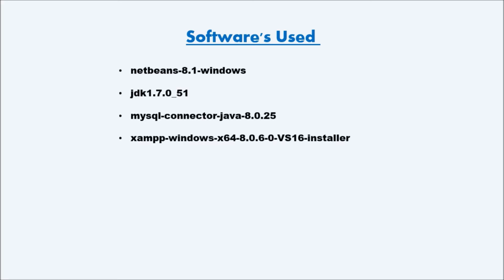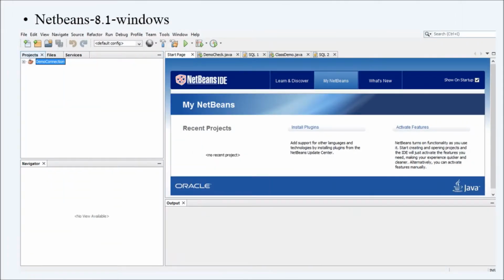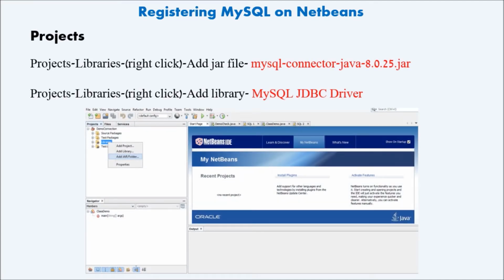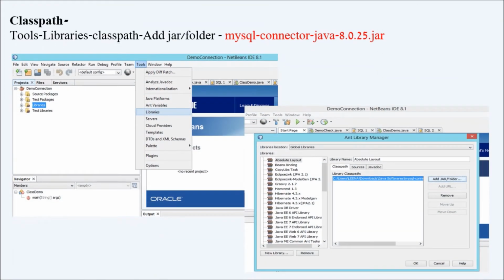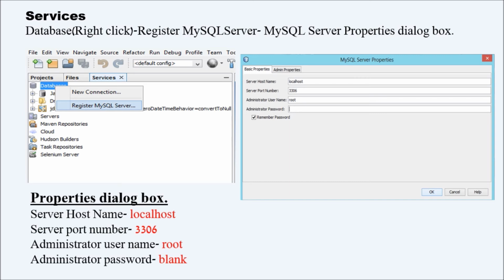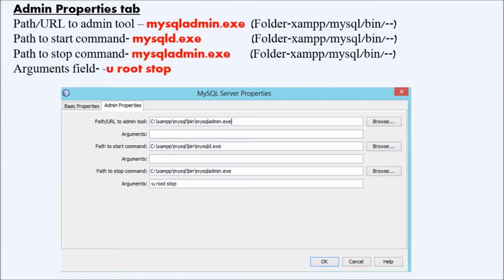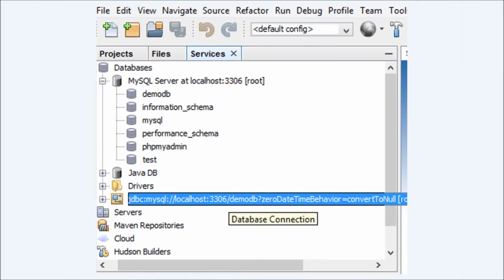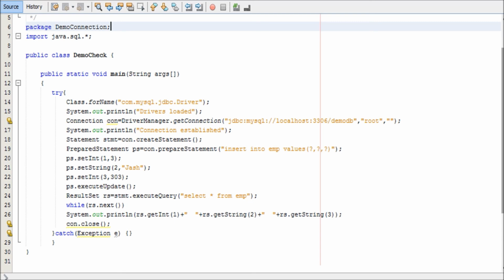JDBC Connectivity with Mysql in netbeans| Easy JDBC Connection| XAMPP installation#MySQLConnector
JDBC Connectivity with Mysql in netbeans| Easy JDBC Connection| XAMPP installation#MySQLConnector|Problem in connecting Mysql database